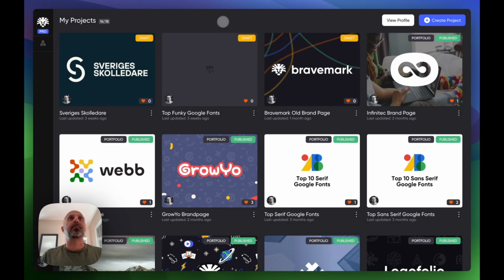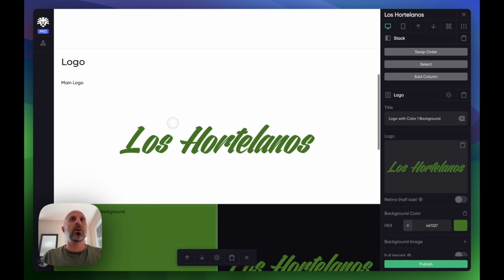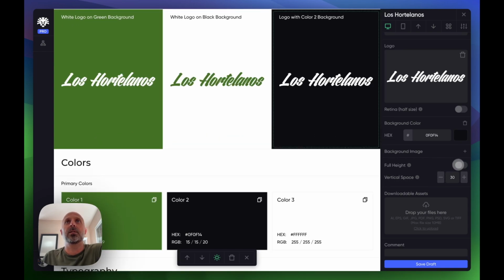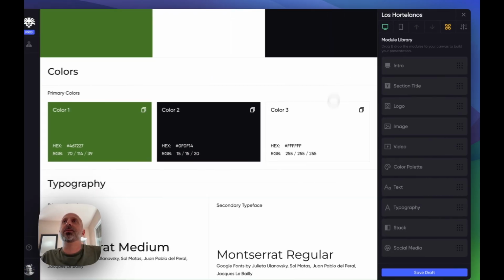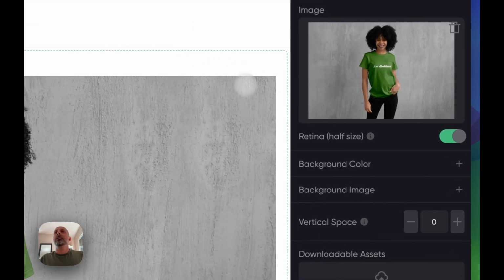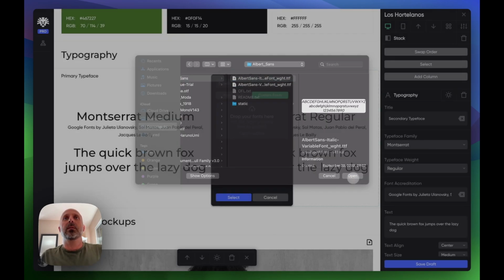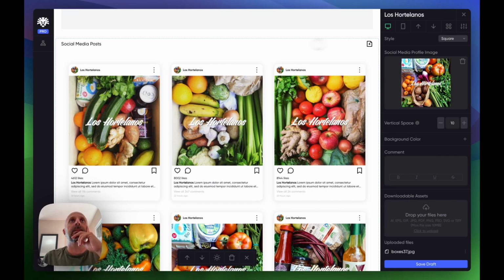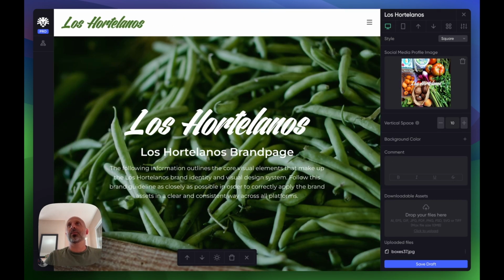Los Hortelanos Brandpage Demo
This is a demo walkthrough of how the Los Hortelanos brandpage was created with Bravemark. Towards the end of the demo, we show how to use our newly released social media feature.

If you want to be the next to try Bravemark, sign up for the waitlist on our website.